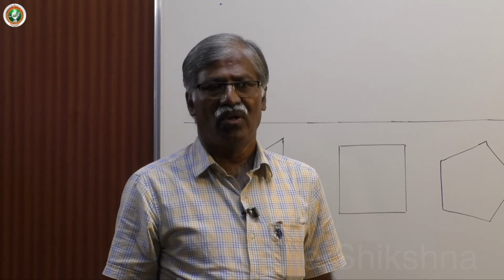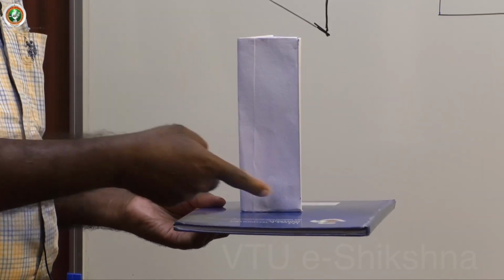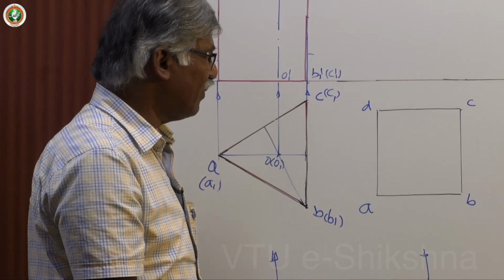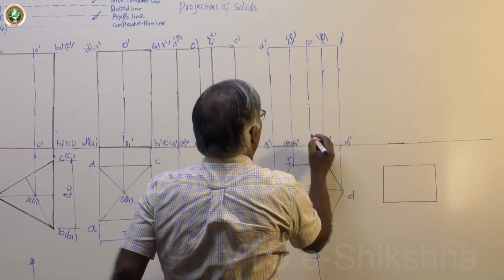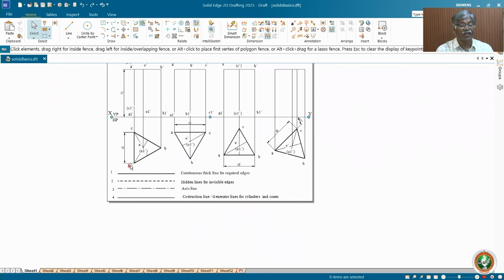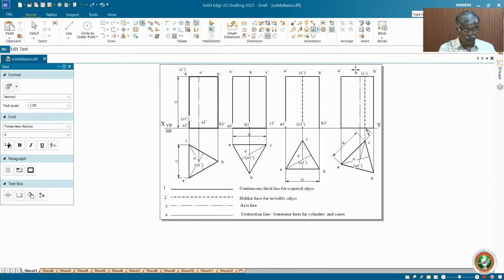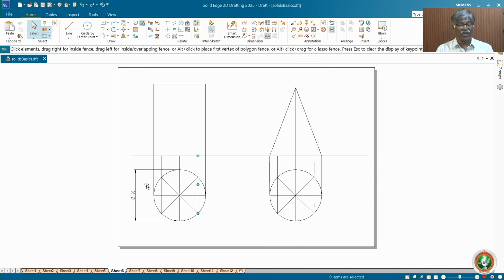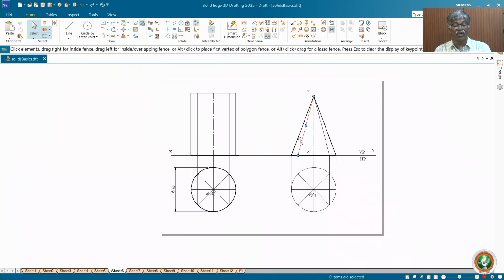Module 2, Lecture -1